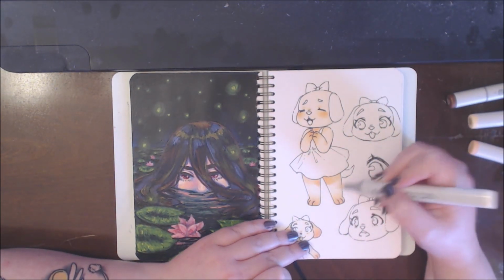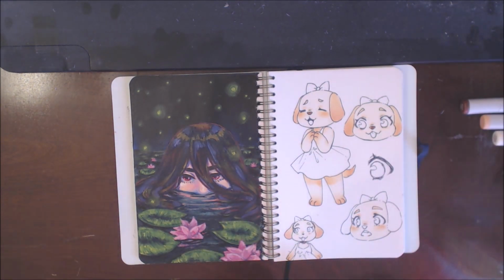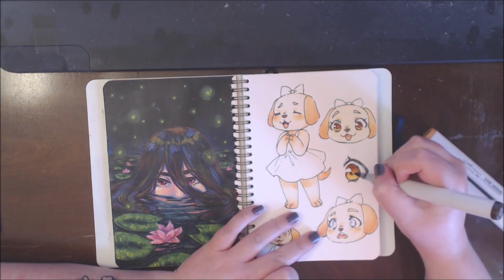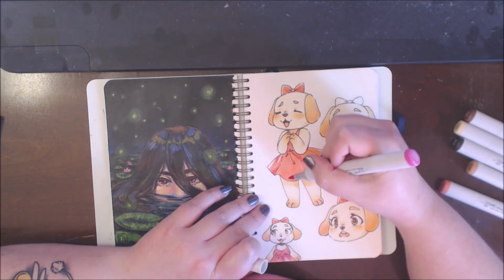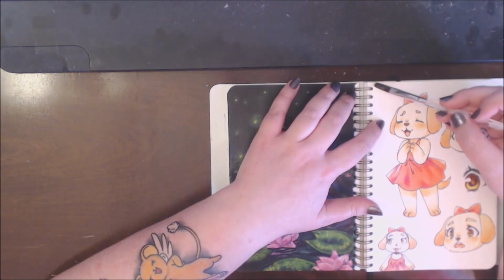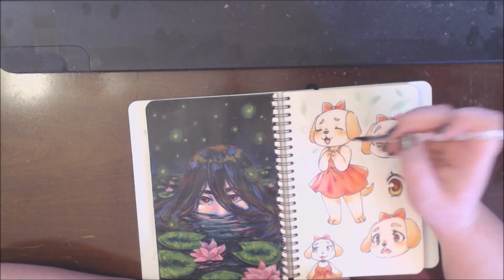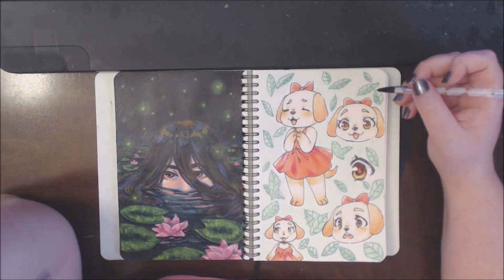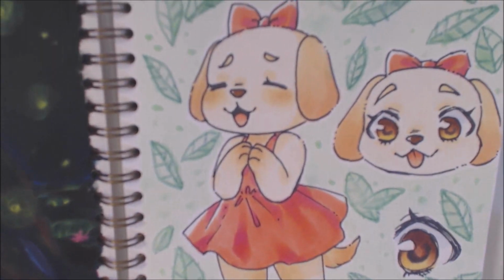Drawing a Cute Pooch - Speedpaint